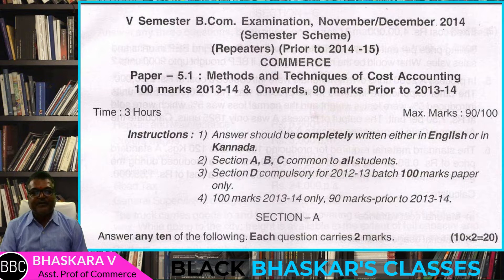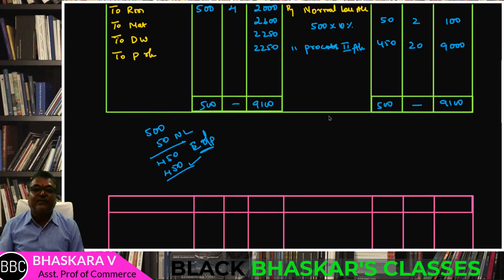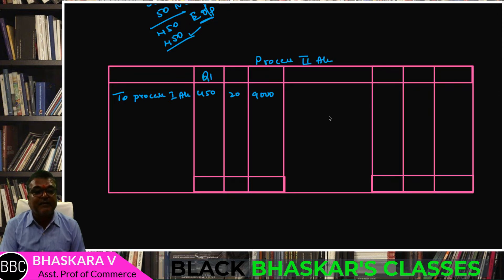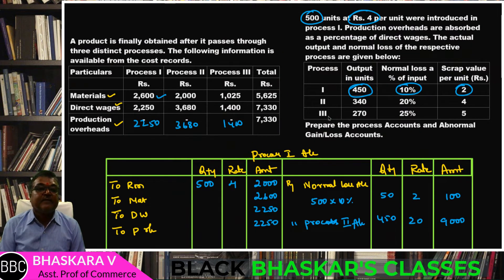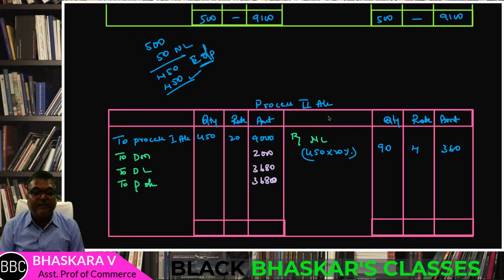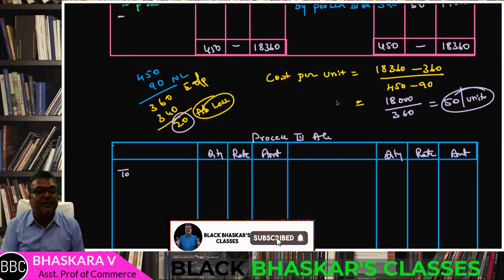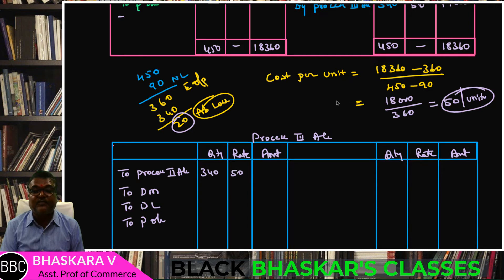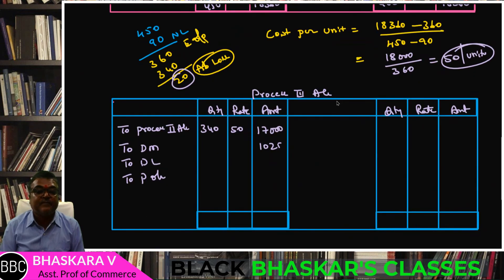05 PROCESS COSTING IN KANNADA | COSTING METHODS IN KANNADA| 2014 QUESTION PAPER SOLVED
PROCESS COSTING IN KANNADA | METHODS OF COSTING